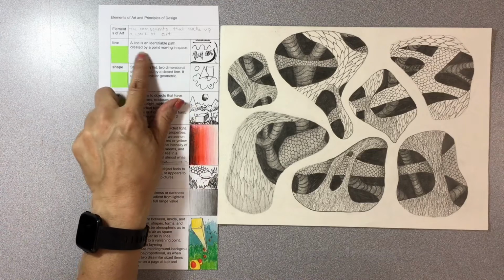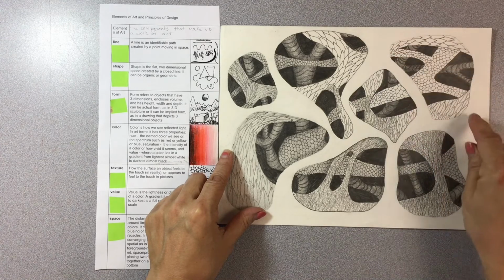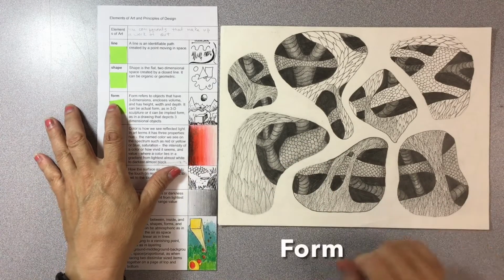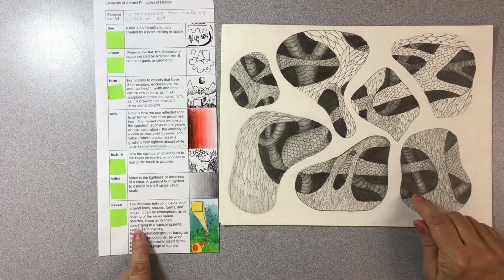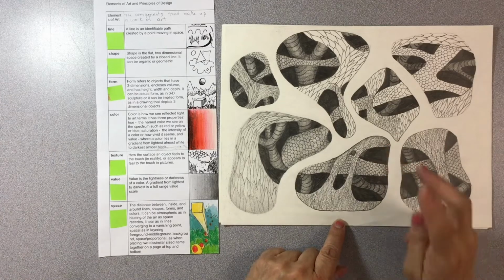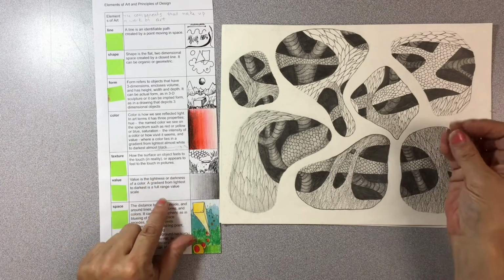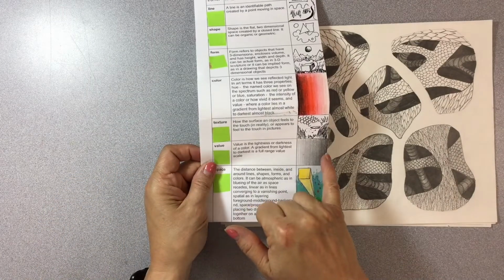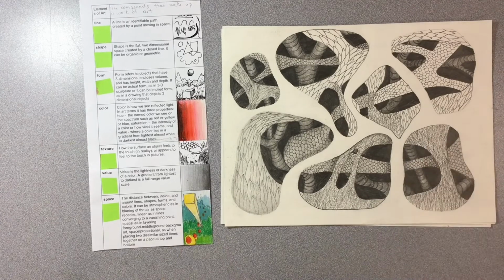Graphite Value Study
Learn how to create a drawing that uses the different elements of art for the 2022 Summer Art Experience with Rodman Public Library.